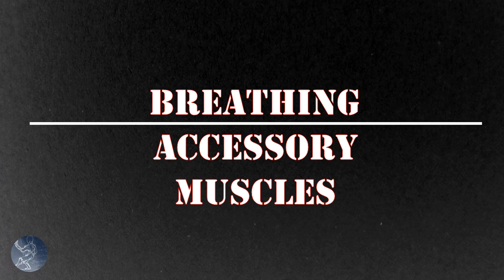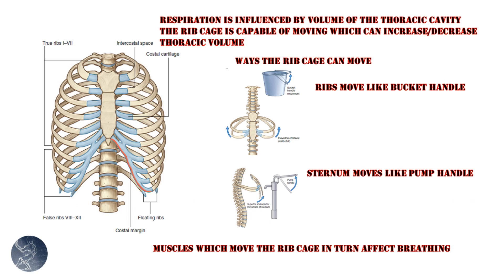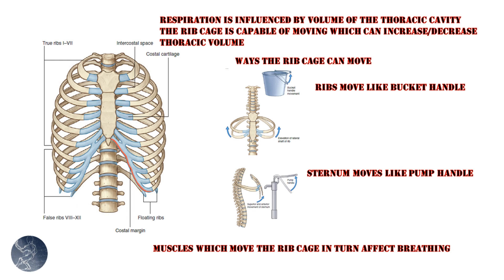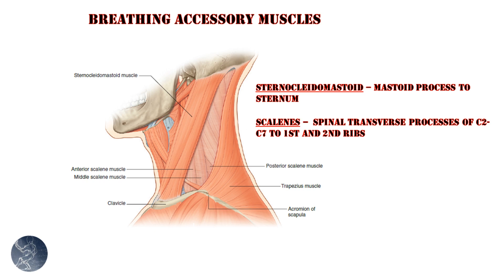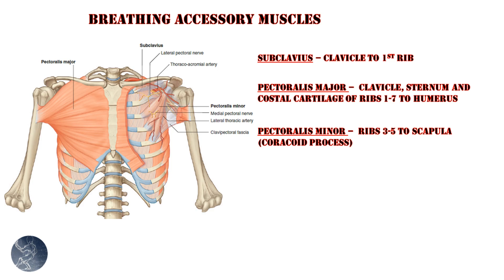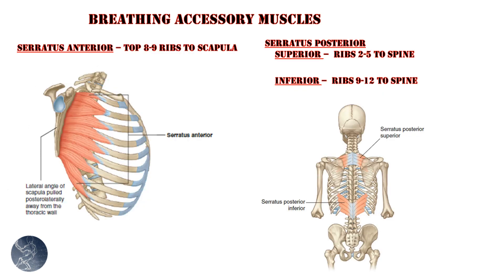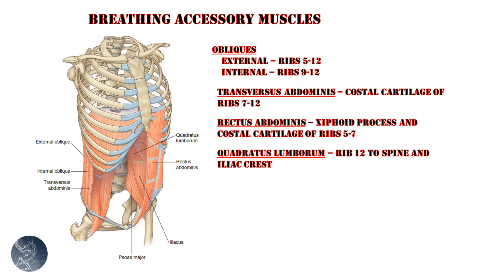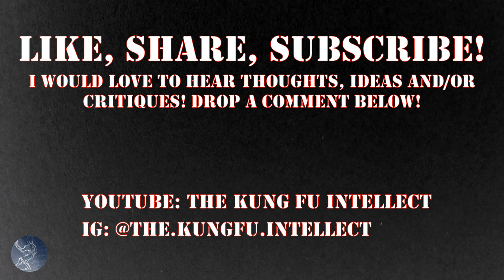Breathing - Accessory Muscles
The diaphragm is the primary muscle involved in breathing, however there many other muscles which influence breathing by there effects on the rib cage to increase or decrease thoracic volume.  These muscles are considered accessory muscles in breathing.  Various breathing training methods often involve the activation of some or all of these accessory muscles.  This video is a review of the accessory muscles and their points of attachment.